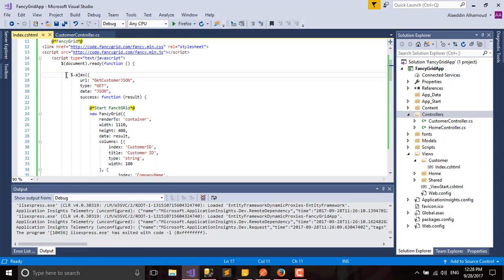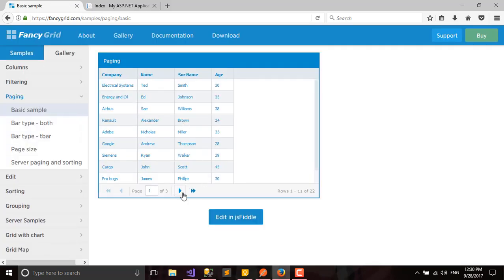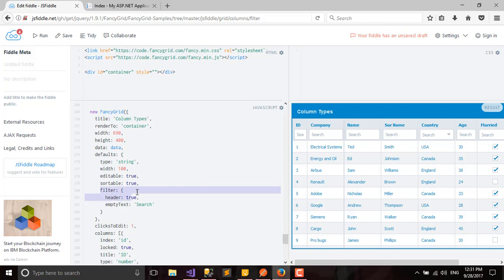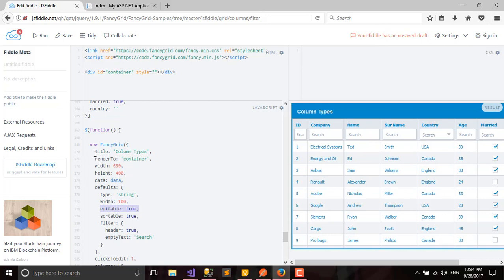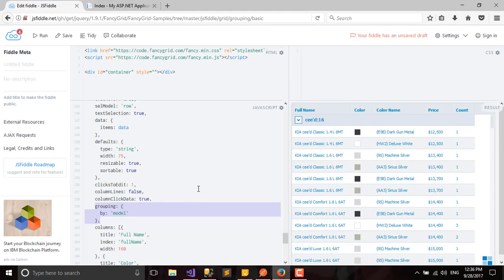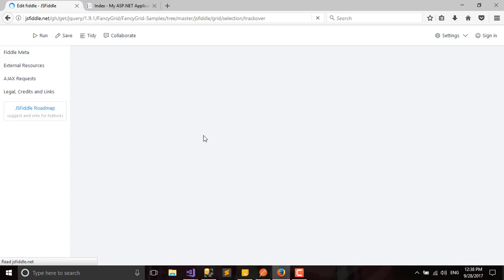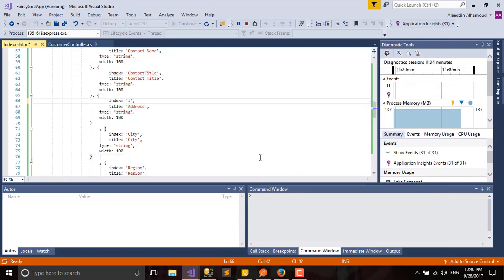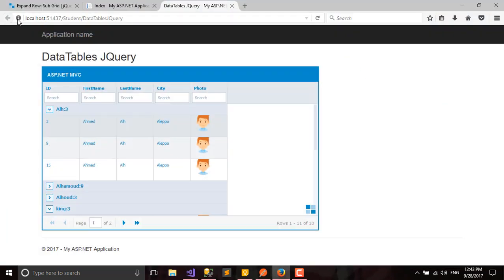ASP.NET MVC FacnyGrid part3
how to use FancyGrid with ASP NET MVC SQL Server DB